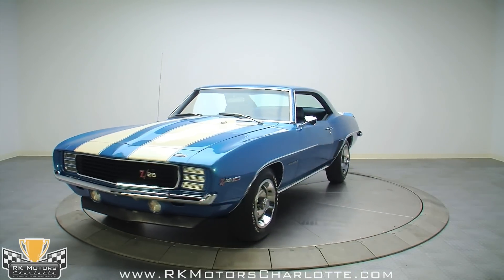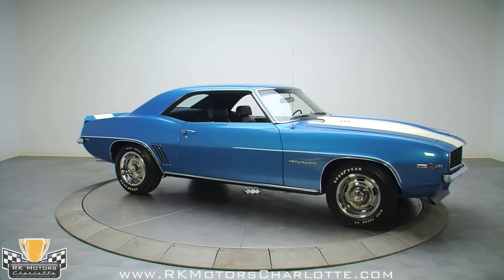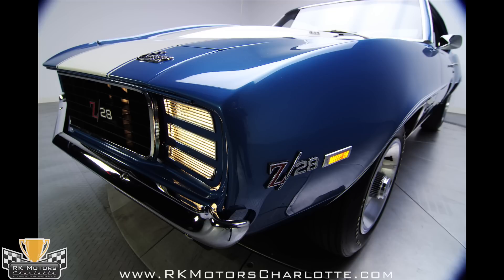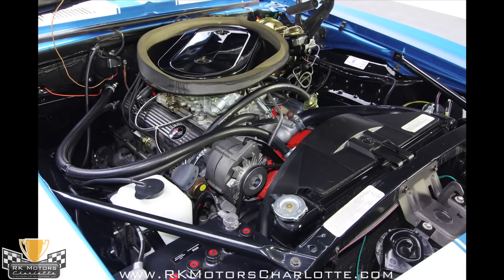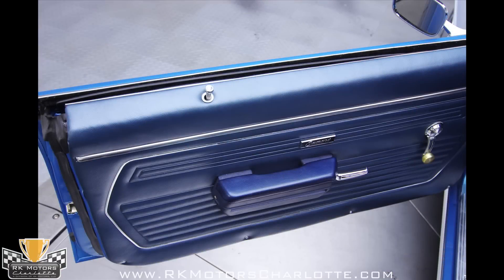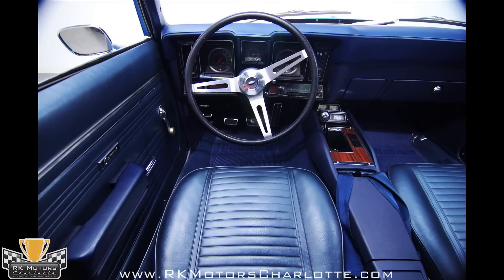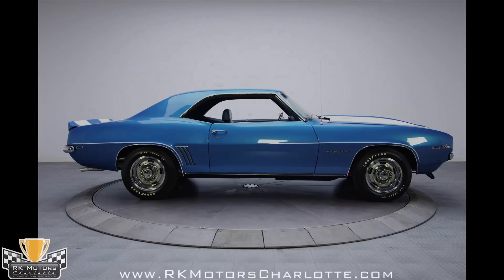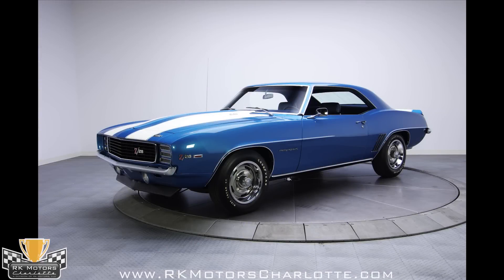132395 / 1969 Chevy Camaro Z/28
This stunning Lemans Blue Z/28 is not only matching numbers throughout, but also includes rare and desirable upgrades like a real JL8 rear end with disc brakes and a correct date-coded Crossram intake with dual quads. If you're going into battle on a road course, this is the weapon you use.
This is a real code X33 Z/28, but look closer, and you'll also find that it's beautiful and accurate. The Lemans Blue is flashy, no doubt about it, but in a car that moves like this, that's no sin. Someone invested heavily in the bodywork, and it looks straight and clean from any angle. Good gaps suggest that they took their time putting this Camaro together, and even the rear spoiler fits snugly to the quarter panels. Paint is clearly two-stage urethane, and the SS stripes have been painted on, which always looks great because the badges don't interrupt the lines. There's a genuine GM cowl induction hood feeding the dual four-barrels underneath, and the front and rear spoilers are part of the D80 package that makes these cars look so right. The final touch is a set of pinstripes outlining the wheel openings, which match the primary stripes and tie the whole car together nicely.
Most Camaro fans will look under the hood and be delighted to find that Crossram intake atop the original, numbers-matching 302 block. A pair of matched and dated Holley carburetors feed the engine, and you can check the numbers on the intake for yourself—it's the real deal. There's a GM offroad camshaft living in the block, and the engine snarls and barks like a real competition piece, especially with that chambered exhaust system. If you're a numbers guy, you can have a field day with this car, because it's full of date-code correct components.
The high-winding small block is backed by its original Muncie M21 4-speed manual transmission. Out back is not just a 12-bolt with a disc brake kit, but a correct QX code JL8-spec rear end with the correct rotors, calipers, and hardware, along with a set of 3.73 gears on a Posi limited slip. As I mentioned, there's a chambered exhaust system that sounds amazing, especially at 6000 RPM and new Rally wheels wear Goodyear Wide Tread GT tires.
The standard blue interior is anything but ordinary, and calling it standard does a disservice to the guys who designed it. The bucket seats wear correct reproduction covers that are the right shade of blue—not too light, not too dark, and with just a hint of metallic, and the door panels and dash pad match almost exactly. New carpets on the floor are protected by matching blue bowtie-logo floor mats, and this car is so fresh that there's still plastic in the foot wells to protect the carpet. The trunk offers a new mat, full-sized spare, and a complete jack assembly.
Fresh off a complete nut-and-bolt rotisserie restoration, this Z/28 is put together the way many of us would have spec'd our own if were knew then what we know now. Disc brakes are almost mandatory for a car with this Camaro's performance envelope, and the correct components used in this one are probably worth a fortune. And while there are reproduction Crossram intakes out there, this one sports a correct GM piece with date-coded carburetors, taking it up a notch above cookie-cutter cars out there. Details are well done, and the restorer definitely did his homework when it came to duplicating the factory production marks and techniques. Like many of the more unusual Camaros RK Motors Charlotte has featured in the past, this one seems destined not to stay for long—they never do. Call today!